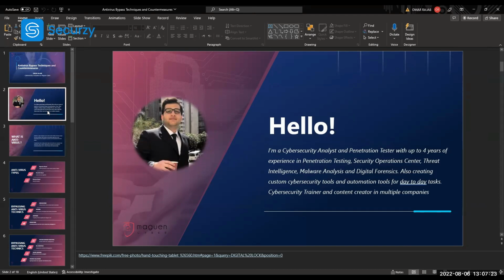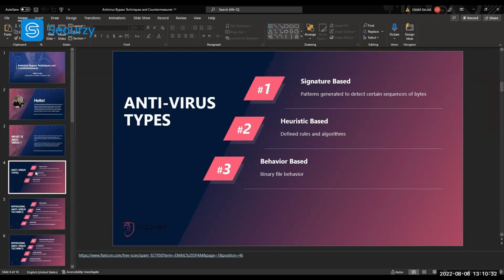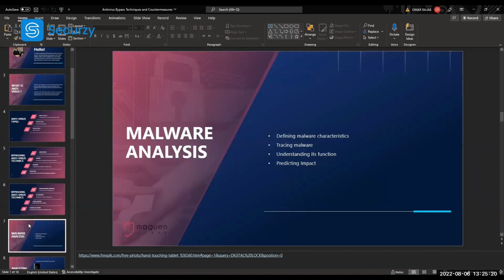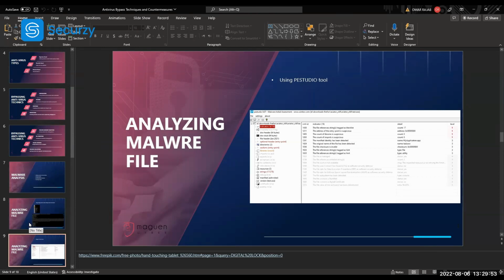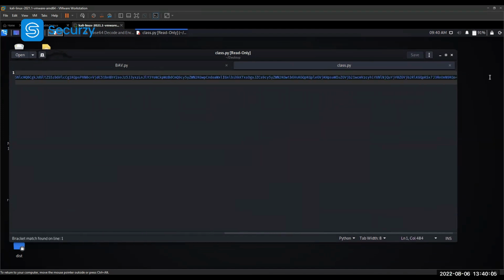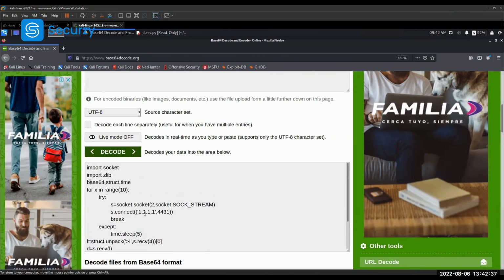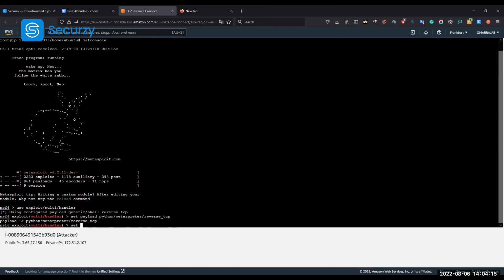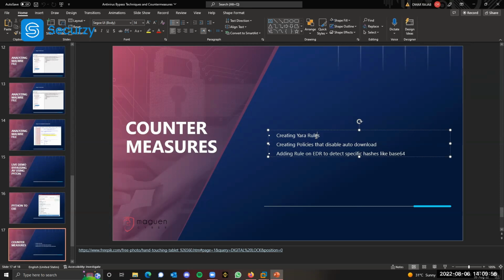AntivirusBypass Techniques and Countermeasures by Omar on Securzy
In this webinar, you will learn how to bypass Antivirus with common techniques and build your own malware using Python, and to try gain access to up-to-date and fully patched systems. Also, you will learn how to defend yourself from these attacks.